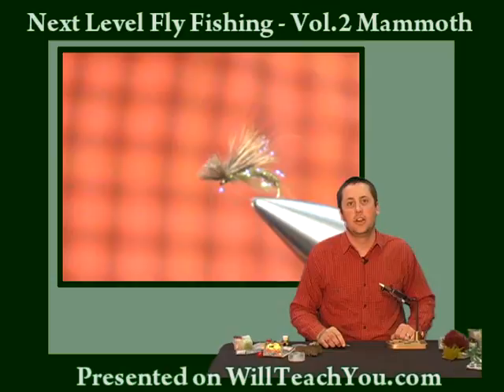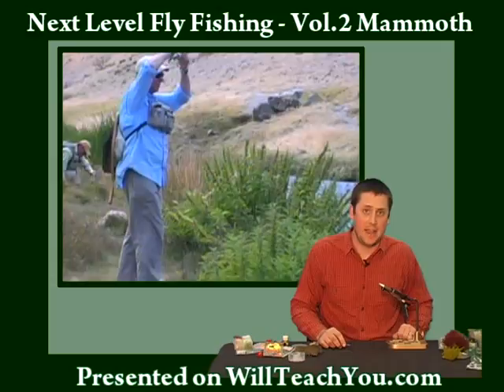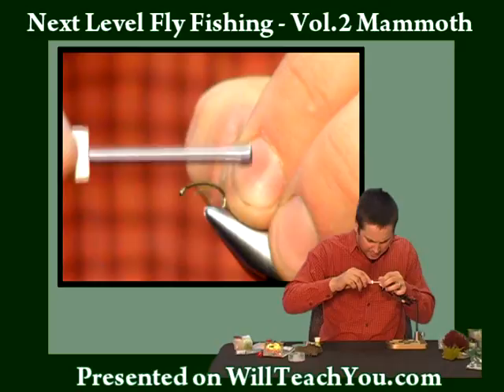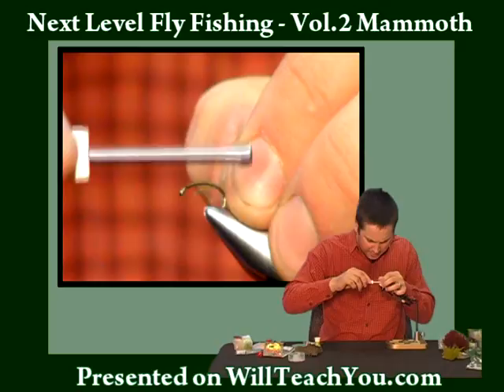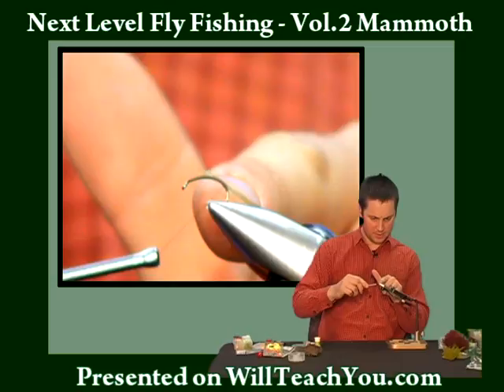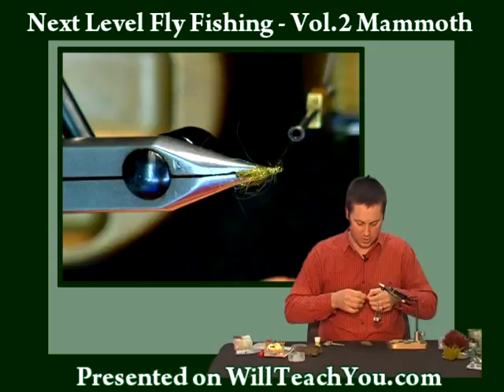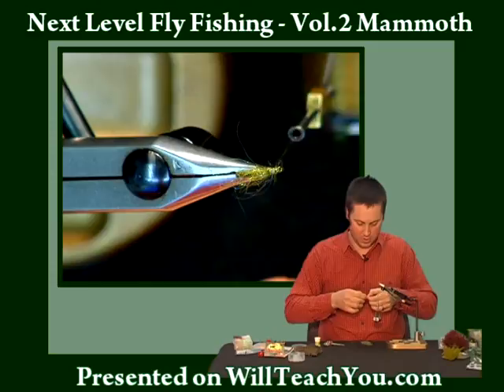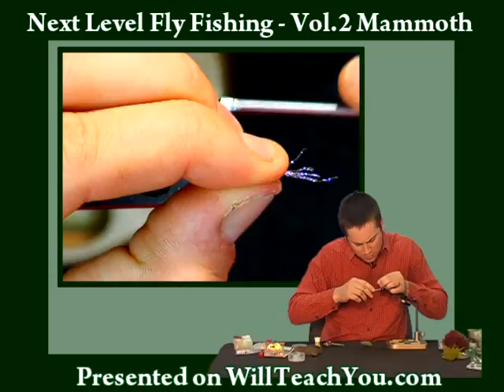Next Level Fly Fishing - Last Call-Trailer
- Learn the in's and out's of fly fishing from the best in the business. This video covers tying the Last Call fly. View the complete video at WillTeachYou.com